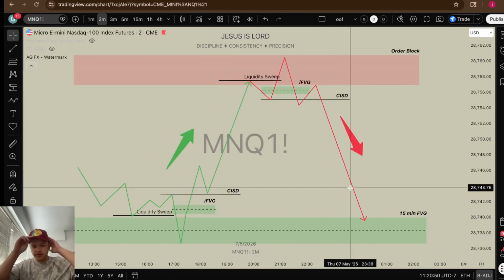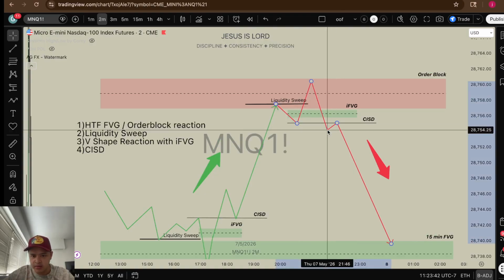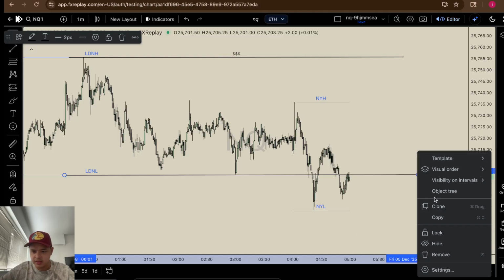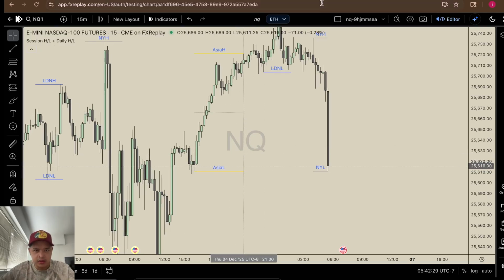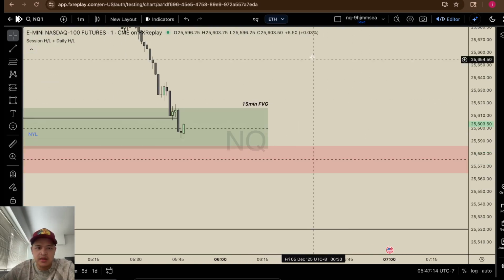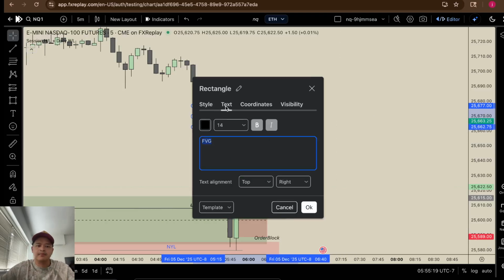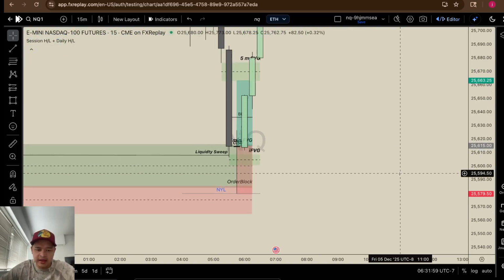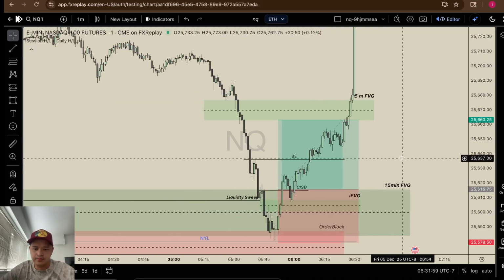The Genesis Model (Bullish Scenario)